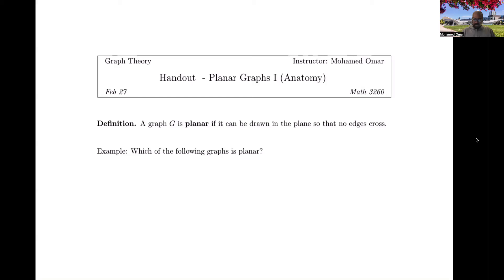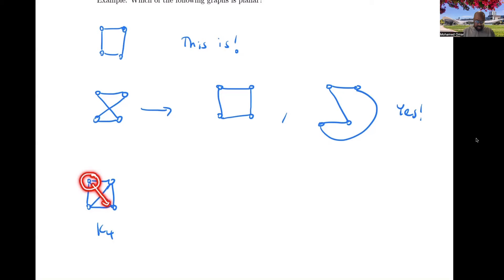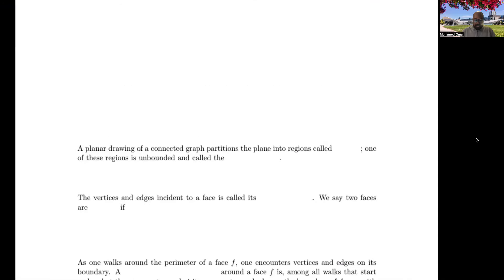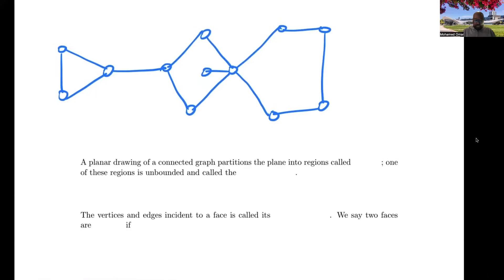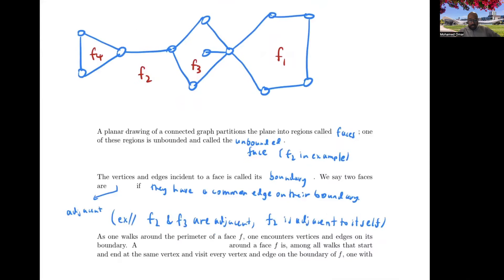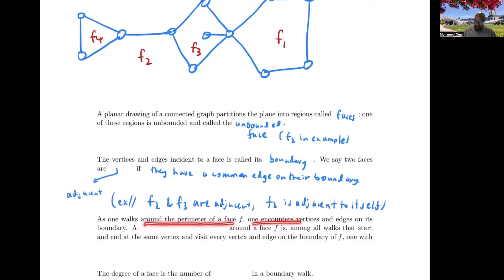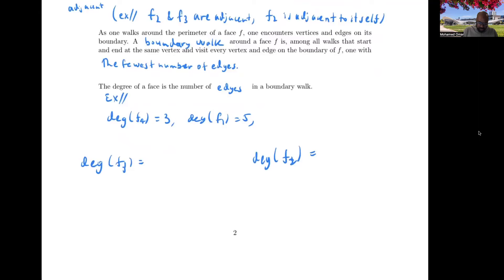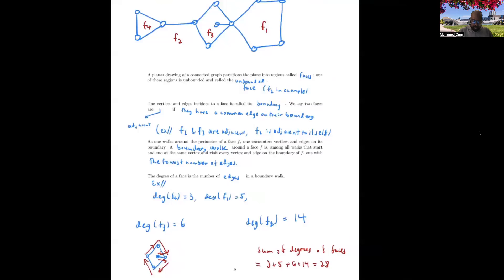Planar Graphs & Euler's Formula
In this video we give an introduction to planar graphs and prove Euler's formula which relates the number of edges, vertices and faces in a graph.

"Graph Theory You Need Before Undergrad Research"